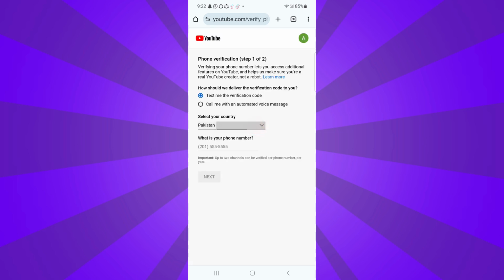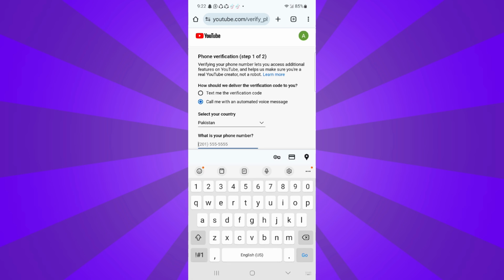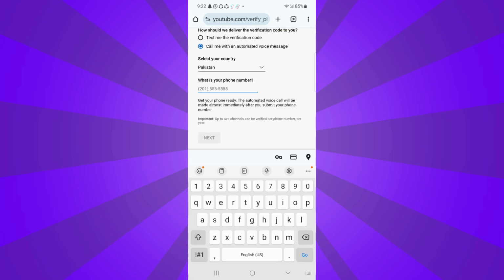How to verify your youtube channel from mobile | how to verify your youtube account on android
Unlock the full potential of your content by learning how to verify your YouTube channel from mobile! In this comprehensive tutorial, we'll guide you through the steps on how to verify your YouTube account, ensuring your videos gain the credibility they deserve. Whether you're asking yourself how to verify your YouTube channel or looking to understand the process of how to verify your YouTube account on Android, we’ve got you covered. Discover how to verify your YouTube account, verify YouTube channel, and the importance of having a verified account. This video will show you how to verify your YouTube channel on a phone, making it easy and accessible. Don’t miss out on essential tips to verify your YouTube account mobile and elevate your channel’s status today!